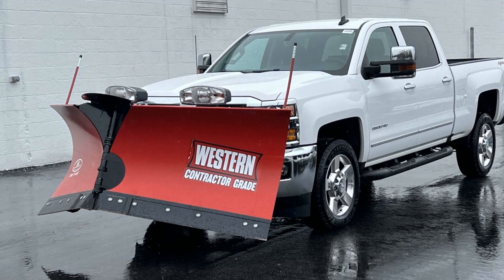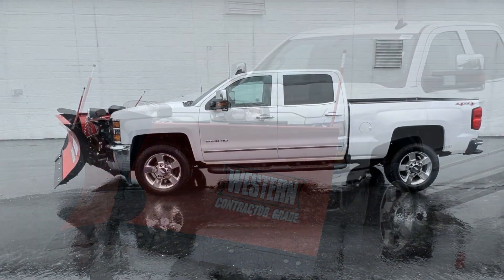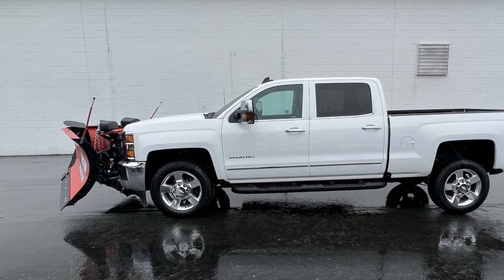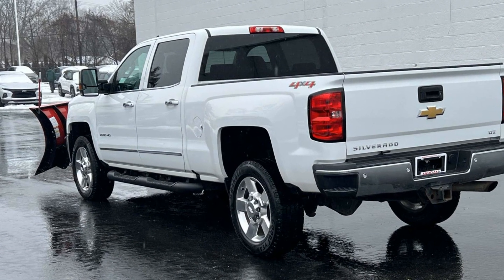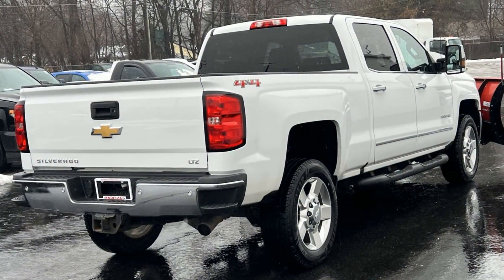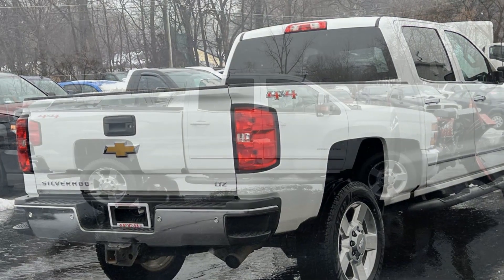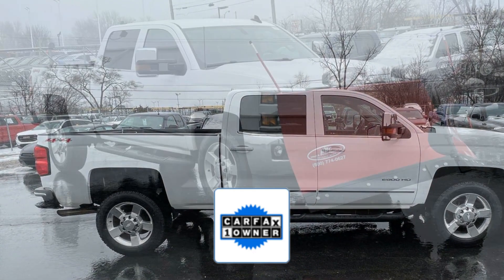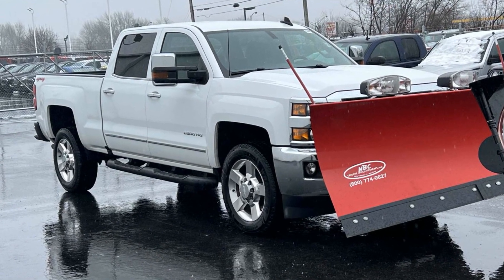2016 Chevrolet Silverado 2500HD LTZ Clinton Township, Mount Clemens, Sterling Heights, Eastpointe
2016 Chevrolet Silverado 2500HD LTZ 1GC1KWEG9GF150378 Video

This 2016 Chevrolet Silverado 2500HD LTZ 1GC1KWEG9GF150378 is full of phenomenal features such as: